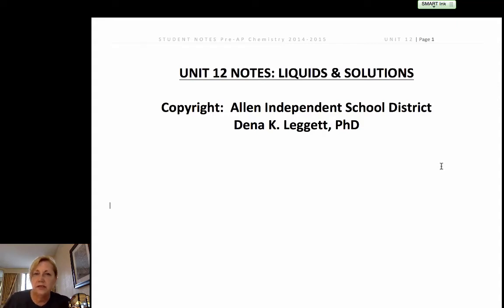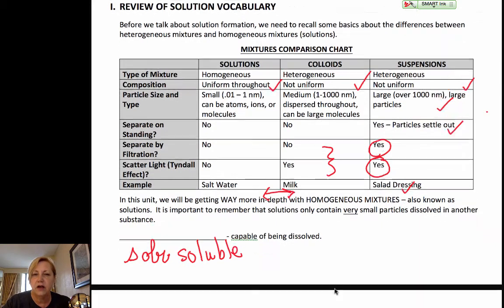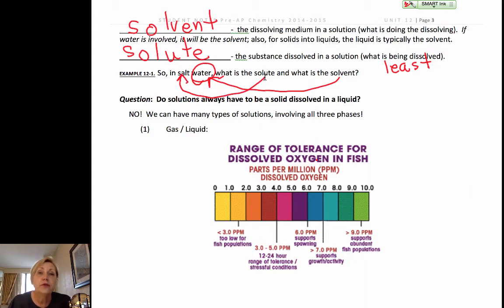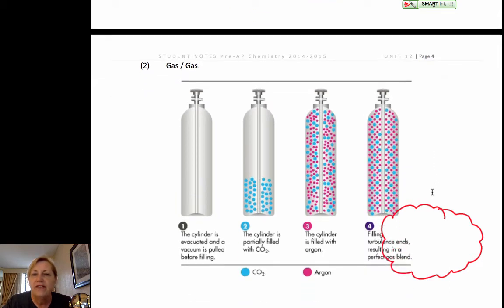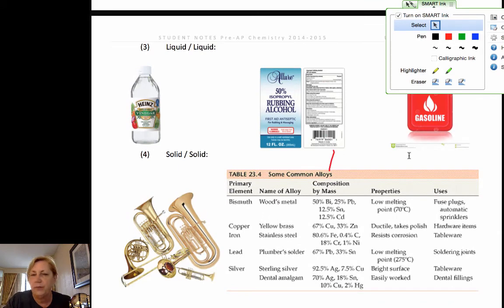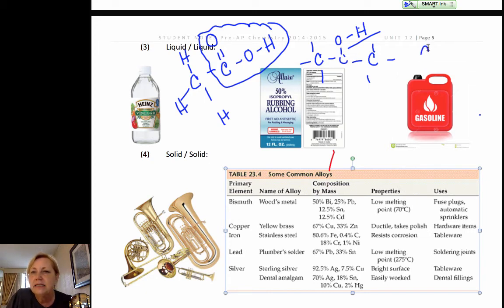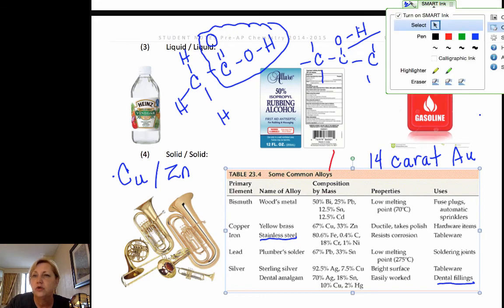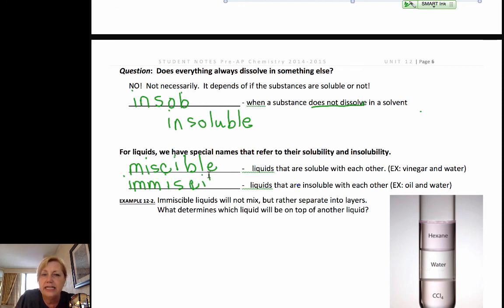LEGGETT PRE AP CHEMISTRY SOLUTION REVIEW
This is a series of videos discussing solutions at the 10th grade, PreAP or honors, chemistry level.  The dissolving process is represented at the molecular level for both covalent and ionic solutes. Dissociation of ionic compounds in water is shown.  Colligative properties are introduced qualitatively, but not quantitatively.  Electrolytic solutions are described.  Solubility curves are interpreted.  Molarity is calculated and instructions for making a solution are described.  Molarity is applied to stoichiometric calculations.  Dilution calculations are included.